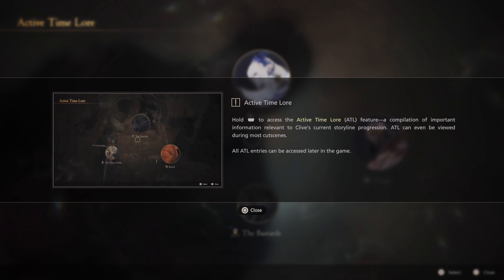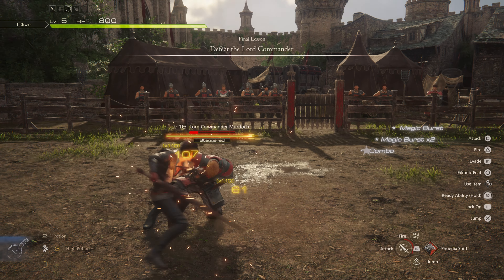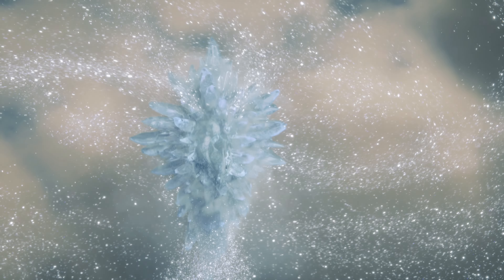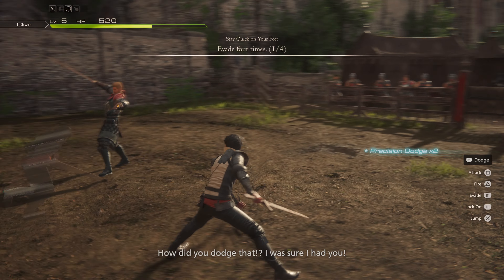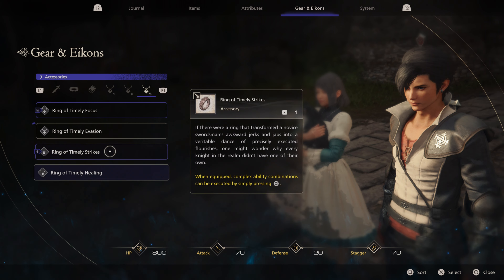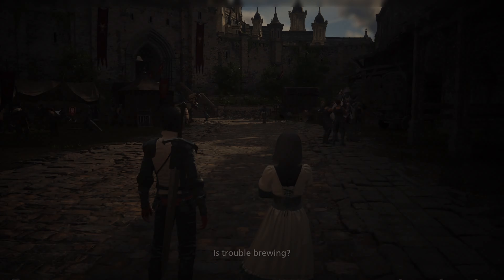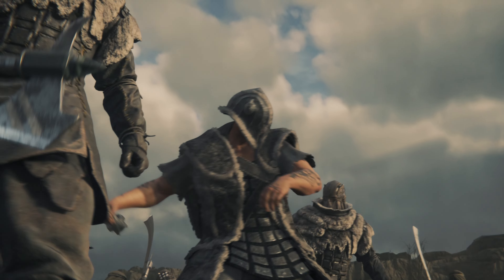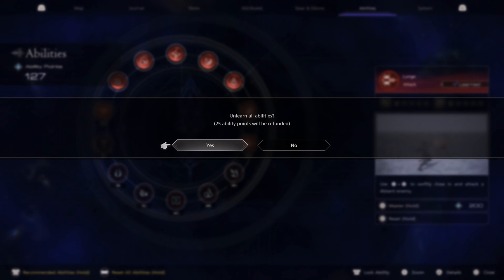7 Tips to Get You Started in Final Fantasy XVI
In this video I explain seven (7) tips that you should know before you buy Final Fantasy XVI (16).

This is not your Final Fantasy that you grew up with. The shift to real time combat has a dramatic effect on the way the game plays, but with certain items you can mitigate this impact.

I even through a bonus 8th one in at the end.